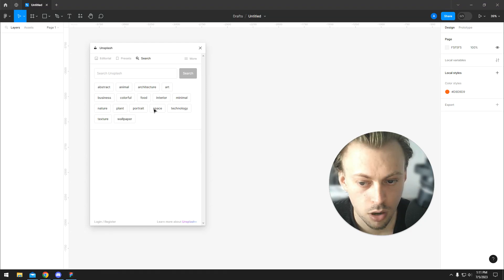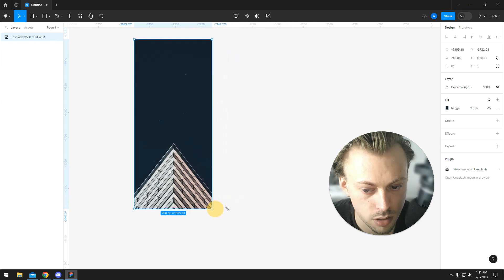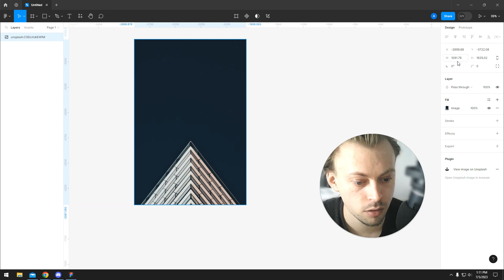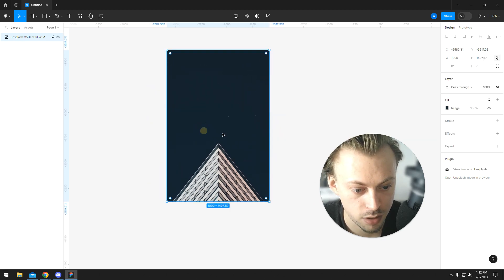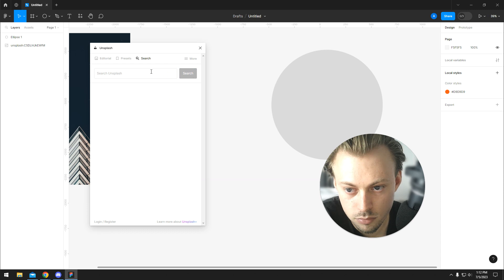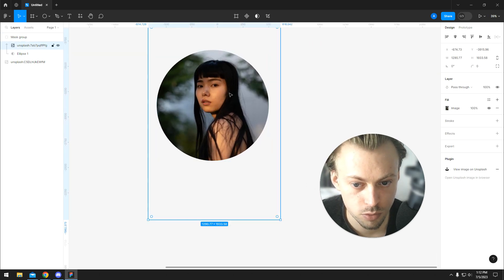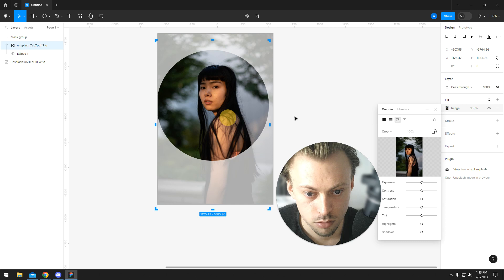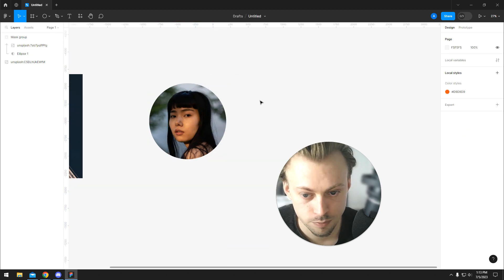How to resize an image in Figma